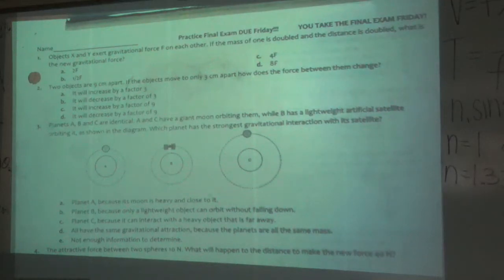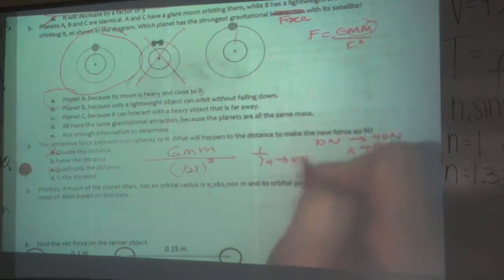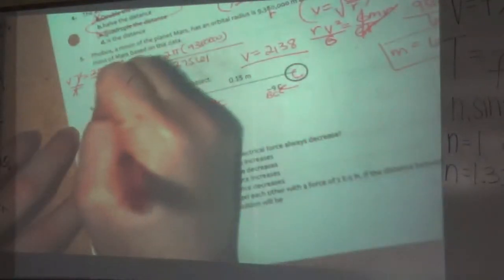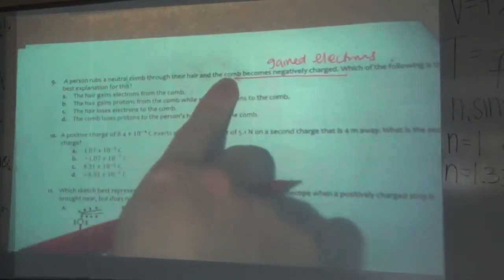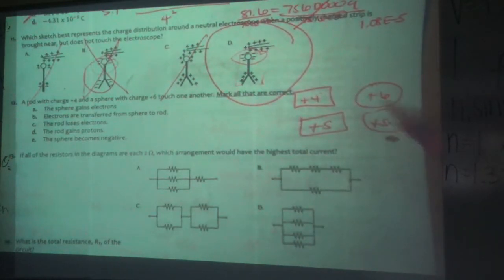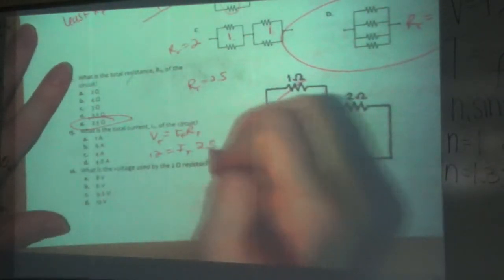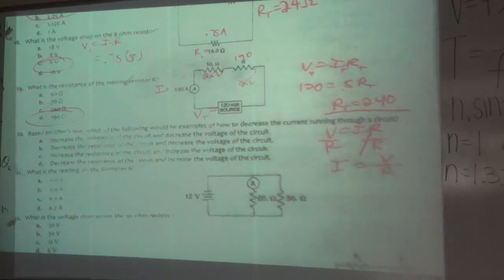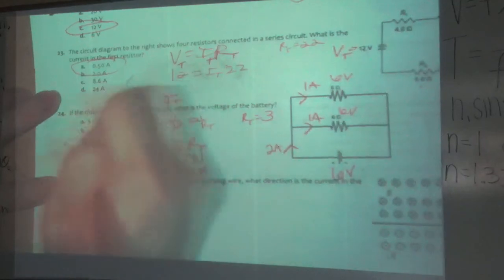FINAL REVIEW PART 1